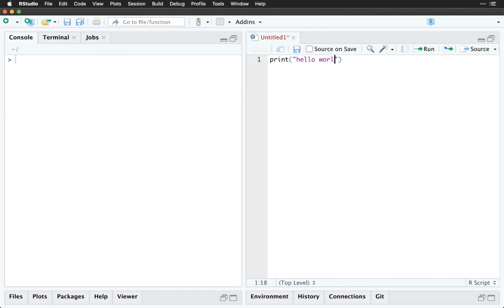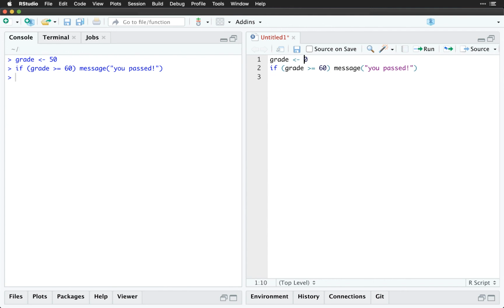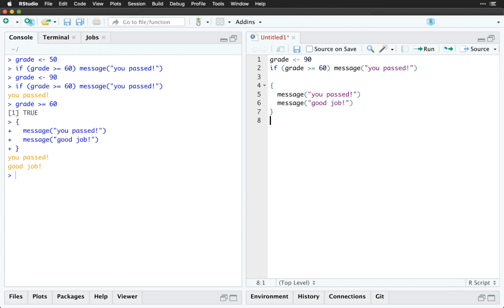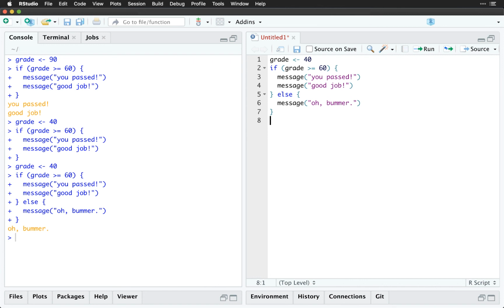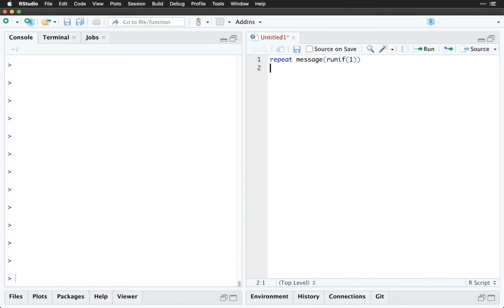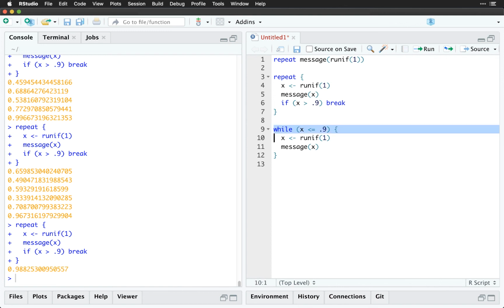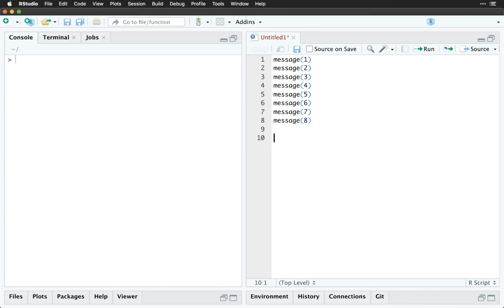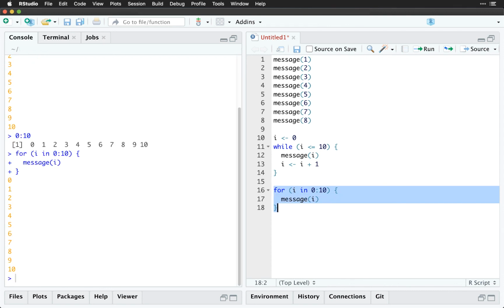4 Conditionals and Looping